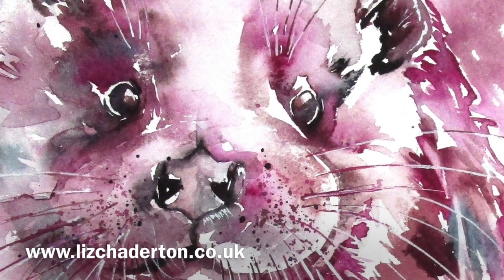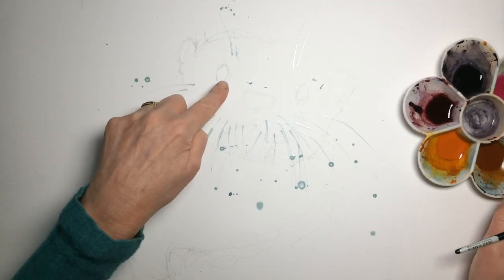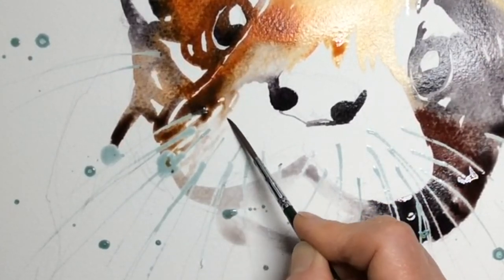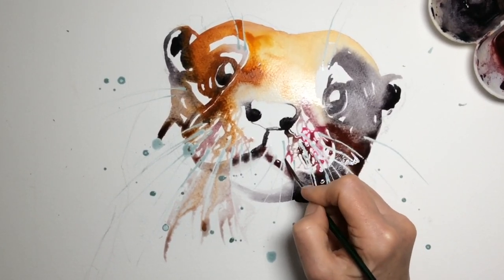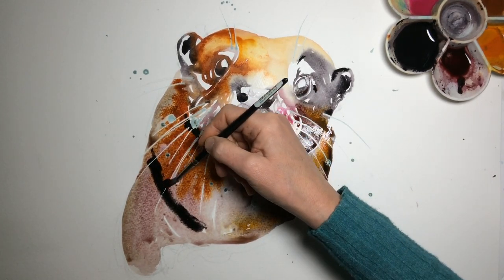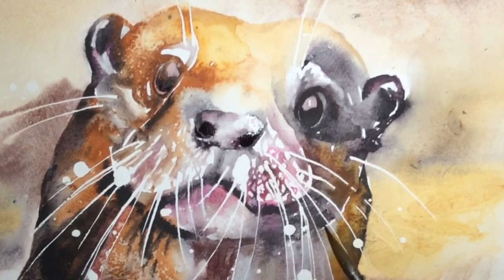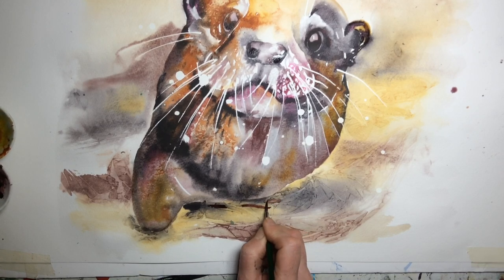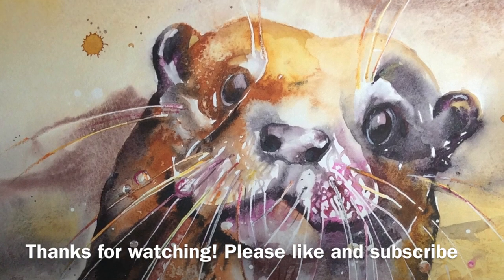Painting animals in watercolour - how to paint an otter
Who doesn't love painting animals and who doesn't love a playful otter? They are cheeky and playful and give us a great opportunity to try out all sorts of techniques like colour-value switching, masking, mark making, texturing etc.

In this film, I'll take you through the planning, colour choice and painting. The actual picture took 1.5-2 hours, but I have condensed it down for you. The techniques we use can be applied to any animal or wildlife art.

If you take a look at other films on my channel I have ones about colour-value switching, using cling film etc. I try to do a film each week, so if you subscribe and hit the notification bell you will be told when the next is available.

The reference photo is on the community tab or can be found

If you are looking for more in depth training, you can find courses and you might enjoy my book 'Painting Animals in Watercolour' published by The Crowood Press ISBN: 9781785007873